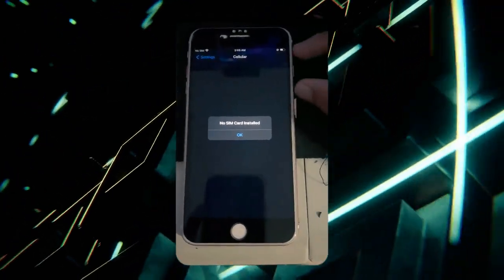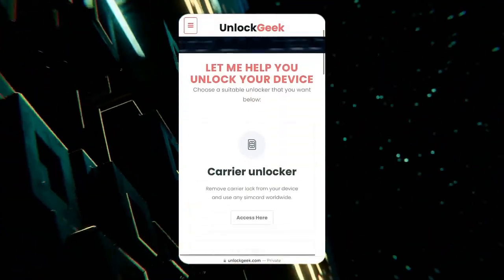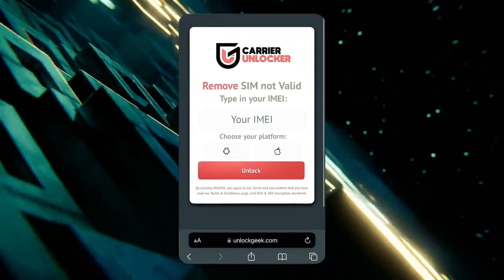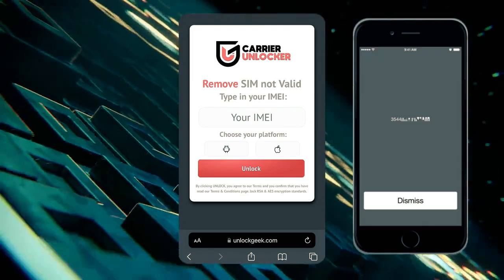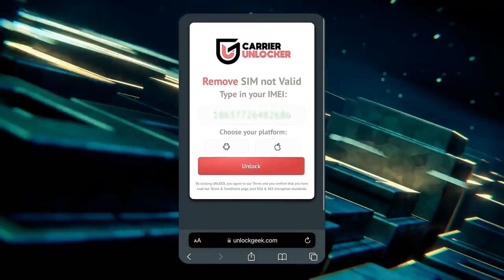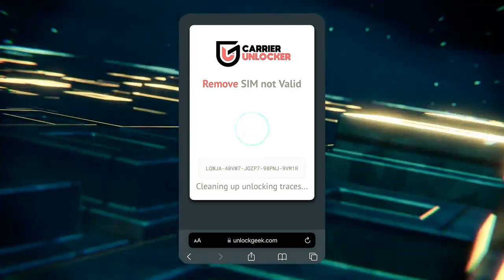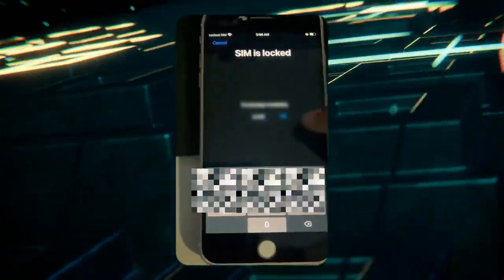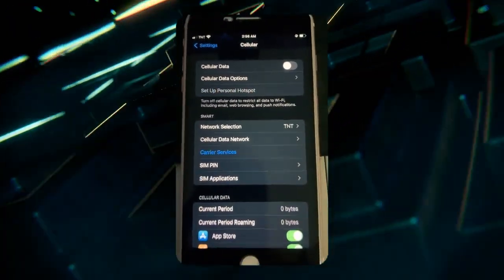How to Unlock ANY iPhone to ANY Carrier for FREE in 2026 - Simple Steps!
Discover how to unlock your iPhone from any carrier in 2026 with our easy-to-follow tutorial. This comprehensive guide covers unlocking iPhone 16, 15, 14, 13, and more models, allowing you to use any SIM in any country without restrictions. No more 'SIM not supported' errors! Our step-by-step instructions will show you how to network unlock your iPhone in just five simple steps, giving you the freedom to choose your carrier - be it AT&T, Verizon, Sprint, or any other. With this video, manage carrier lock, remove carrier restrictions, and free your iPhone, including the 16 Pro Max down to the 6s. Avoid costly fees and secure your device’s full potential with our FREE unlocking method. Say goodbye to locked phones in 2026 and hello to unlimited connectivity!